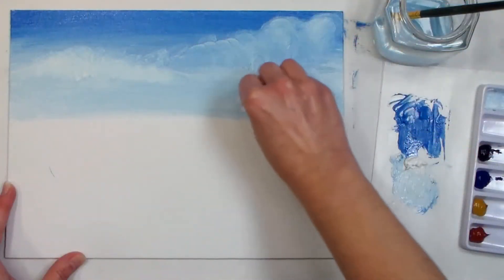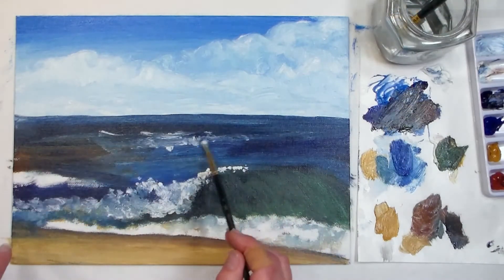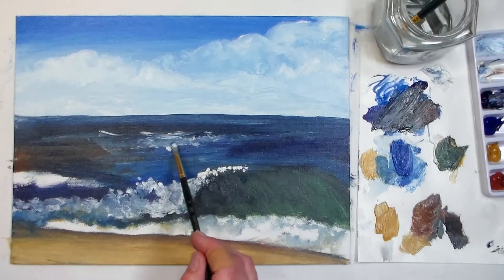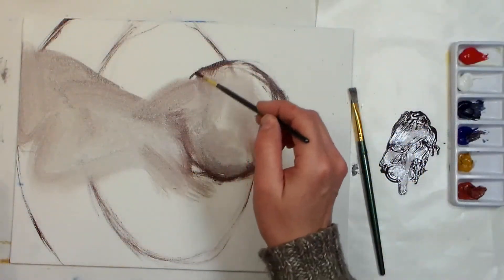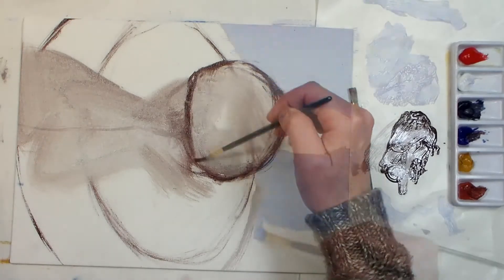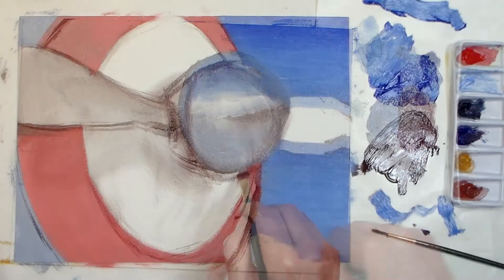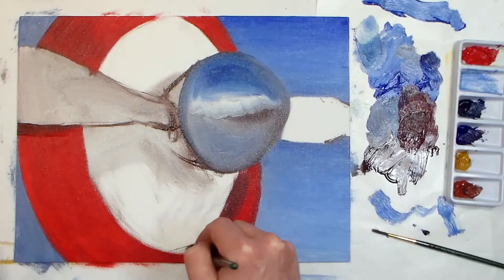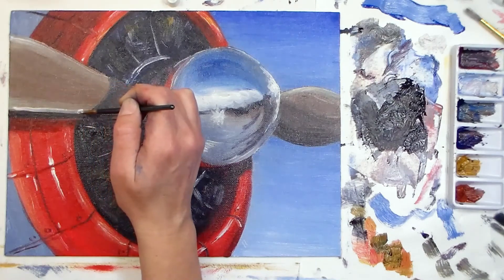Art Instructor™ Series 3 Oil Painting Preview with Lindsay Weirich